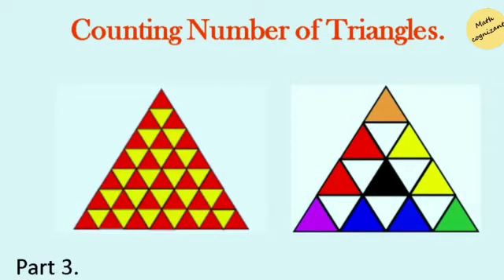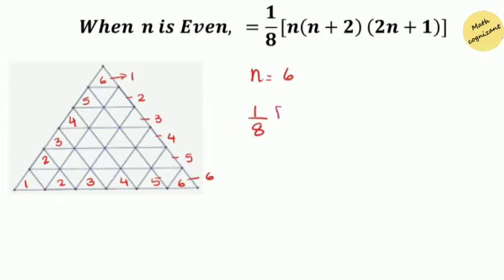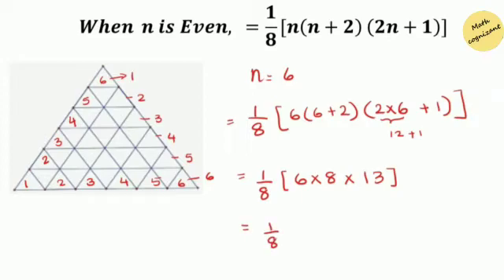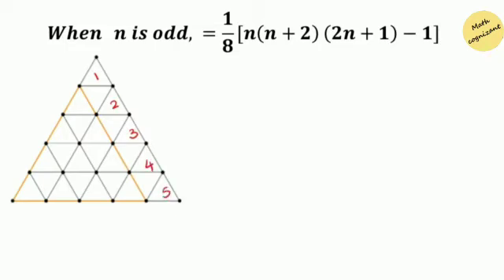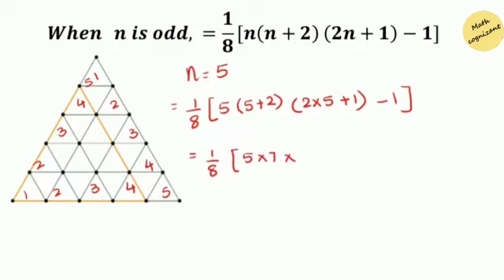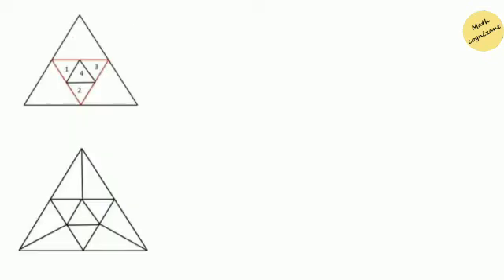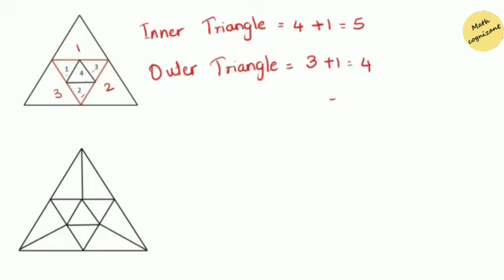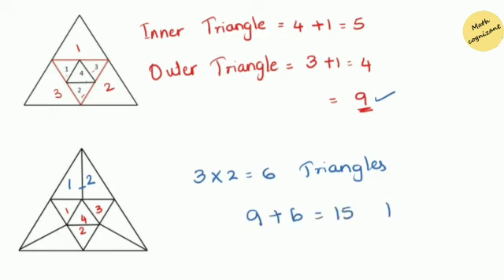Counting Number of Triangles, Part 3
This video reviews how to count number of triangles in a given figure by using simple formula used in part1, and 2 of this series, Part 3 explains complex triangles, as we proceed with following videos you will see the complicated triangles and squares.

Math Cognizant offers instructional videos that are useful for elementary and high school students.